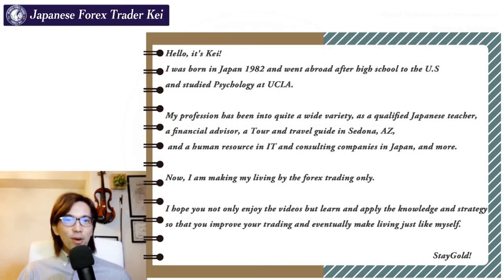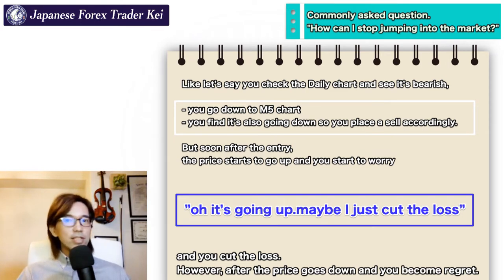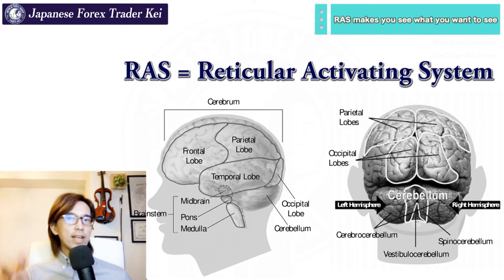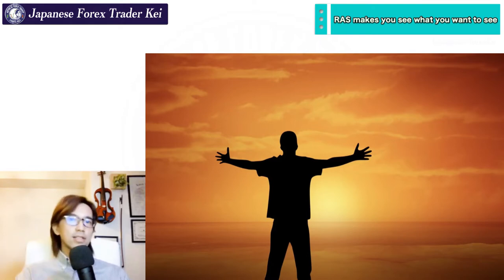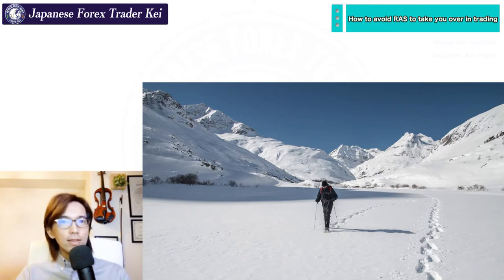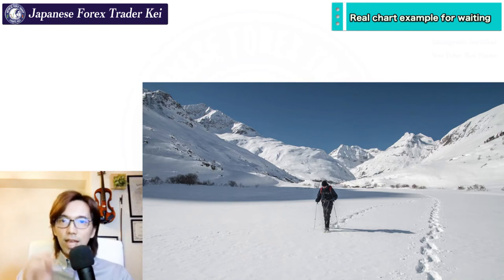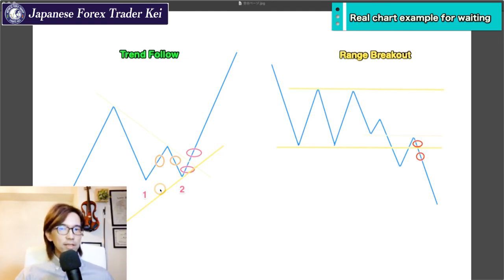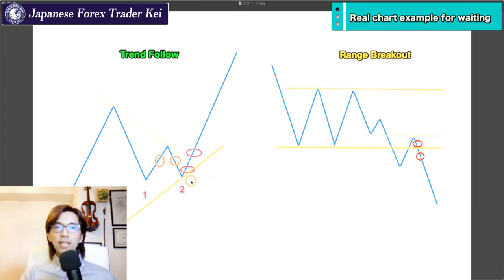Relieve Anxiety：How to control and change your bias in Forex TradingーA pitfall of trader's mindset